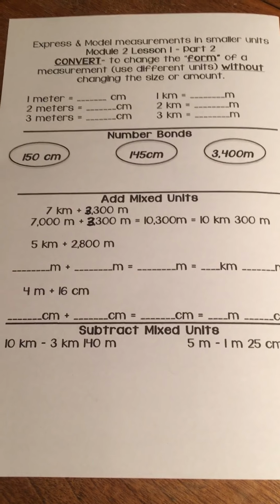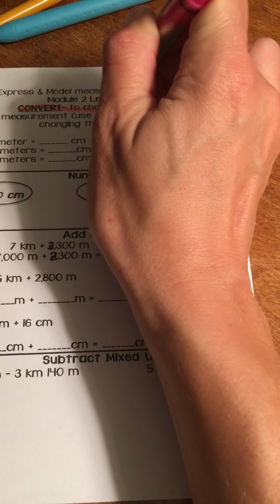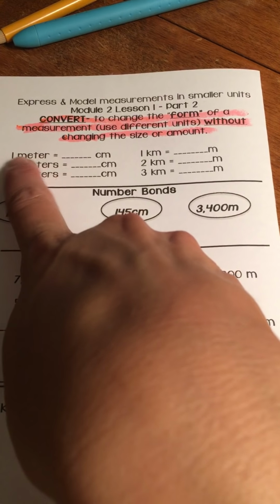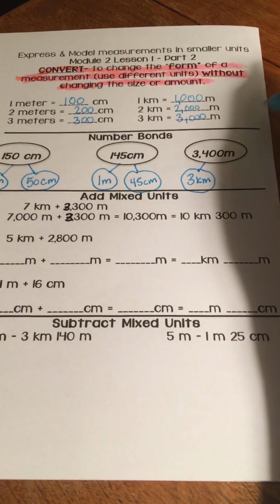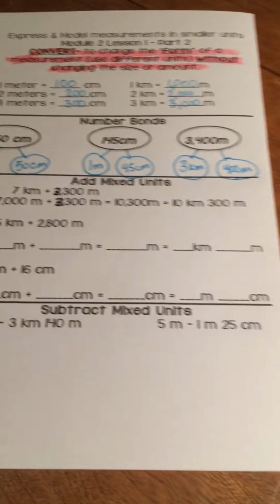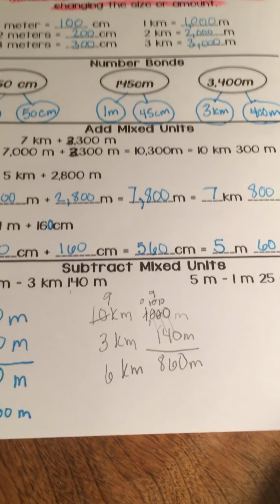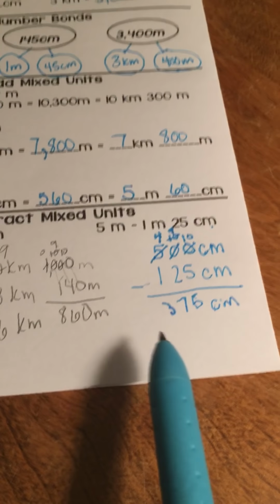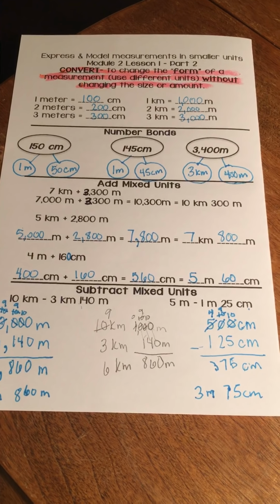Module 2 Lesson 1 part 2 expressing measurements in smaller units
Converting large metric units to smaller units; adding and subtracting with mixed units - from Mrs. Burgess